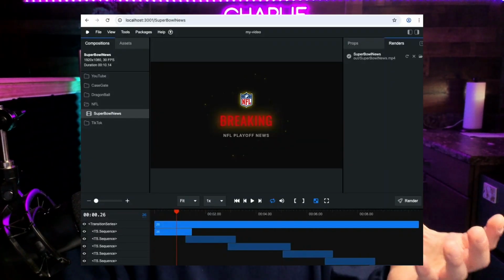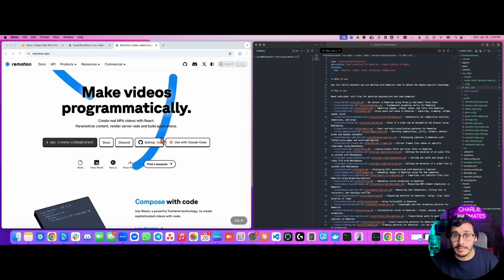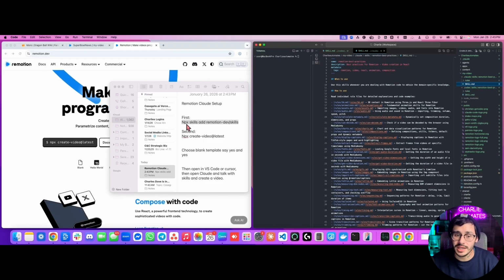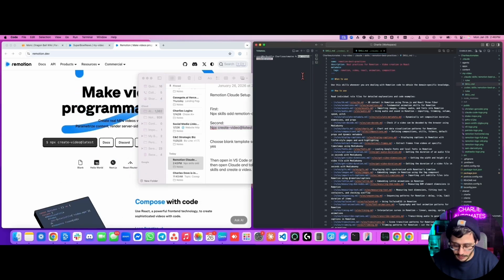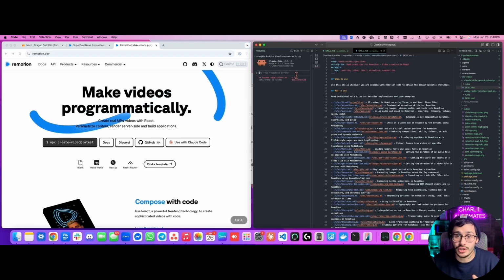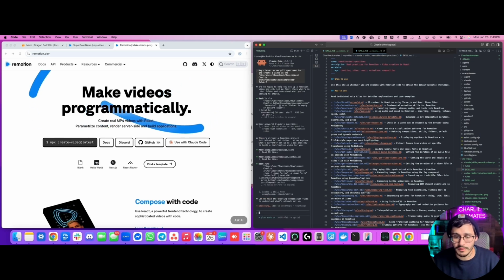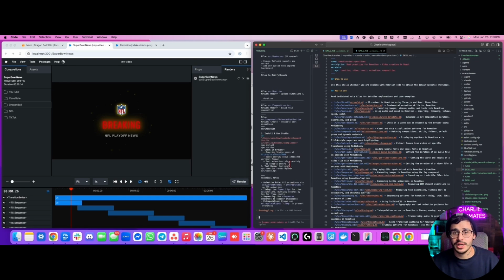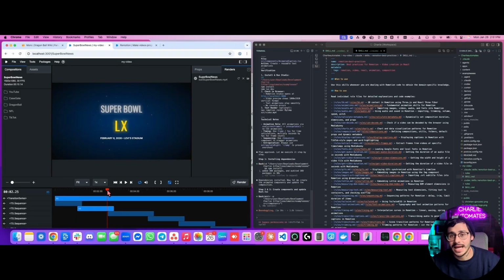Claude Code + Remotion = Video Editor Replacement?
Discover how Remotion's new features can help you effortlessly create professional-quality videos using Claude Code. In this video, I demonstrate how to set up and use these new capabilities, which include generating videos by simply using prompts and updating them on the fly without starting from scratch.

I walk you through the step-by-step installation process, highlight how Remotion pulls images from the internet for use in your videos, and show the benefits for content creators who want to save time and improve their workflow. Additionally, I offer guidance on using Claude Code’s intelligent chat functions to enhance your videos and provide practical examples of video creations for social media and SaaS products.

First Command: Npx skills add remotion-dev/skills
Second Command: Npx create-video@latest

Timeline:
00:00 Introduction to Claude Code Video Generation
01:19 Setting Up Remotion for Video Creation
03:20 Real Use Walkthrough
04:41 Final Tips & Suggestions
06:28 Conclusion and Community Resources